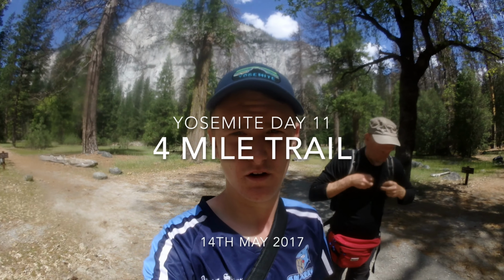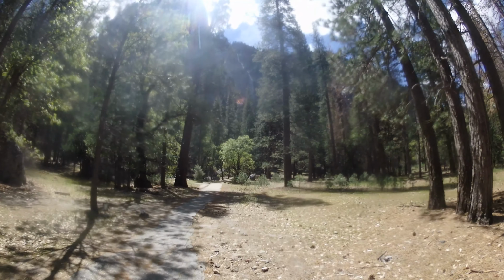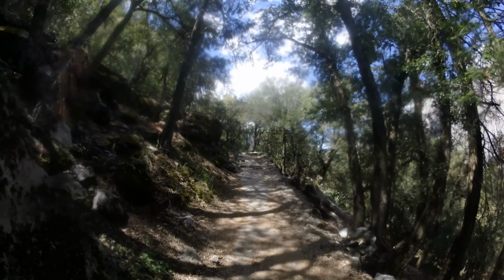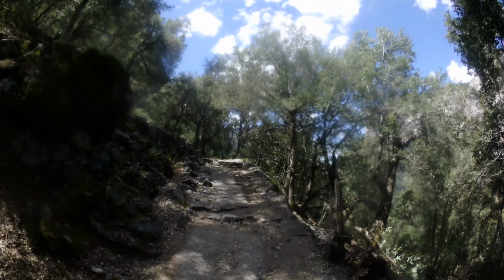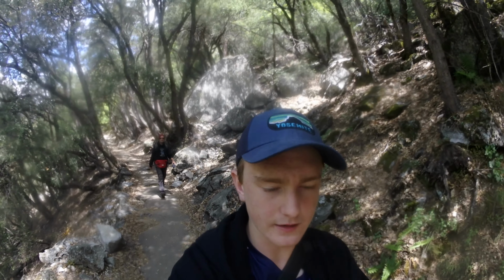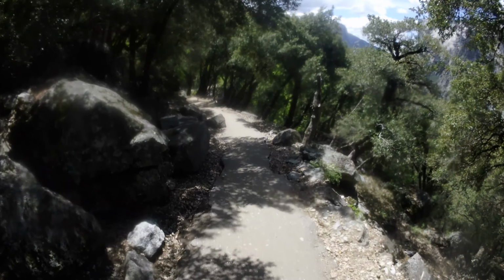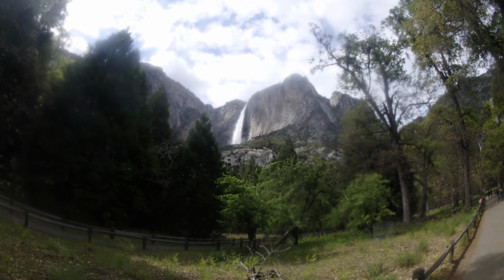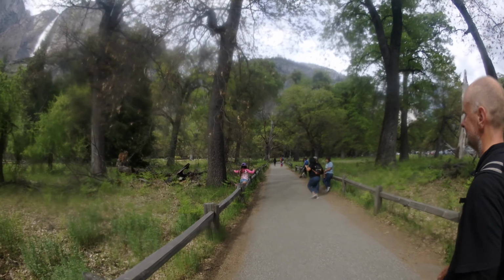4 Mile Trail - Yosemite Day 11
On our final day in Yosemite we embarked on a half-day hike up the 4 Mile Trail. The trail usually goes all the way up to Glacier Point, but due to snow higher up the trail was closed 2.8 miles along it. We also did some pleasant wandering around the valley, before getting ready to head out the next morning.